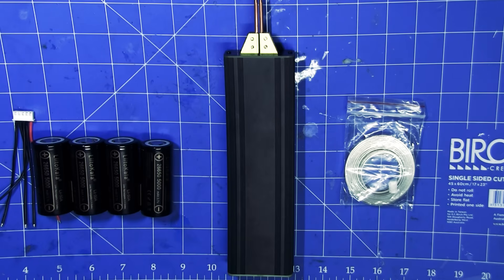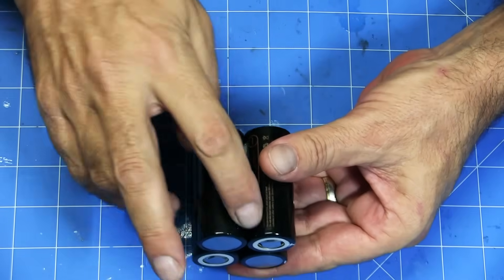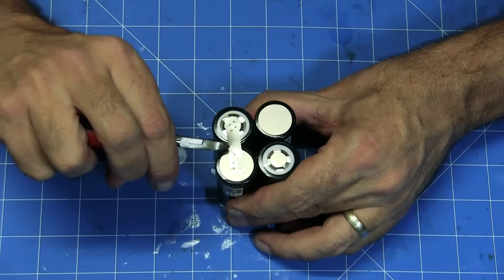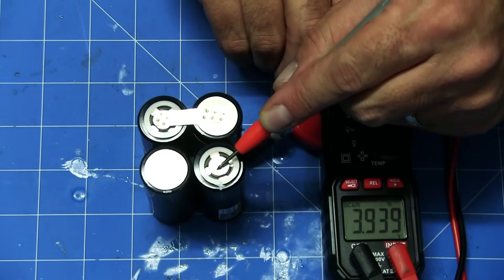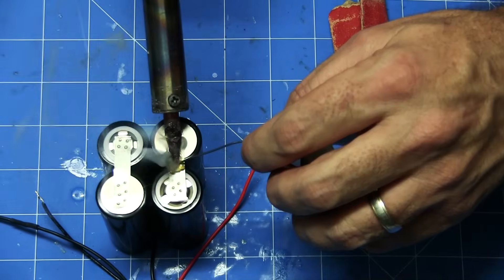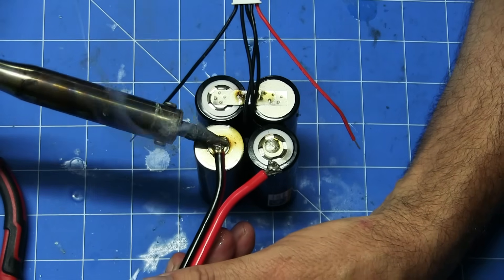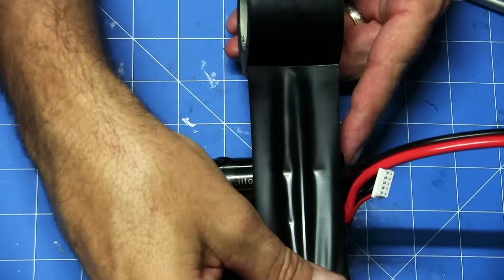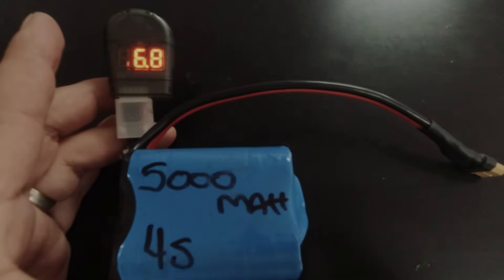How to Build a 4S 26650 Li-Ion Battery for RC Planes (DIY Guide)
In this video, I walk you through my process for building a 4-cell (4S) lithium-ion battery pack using 26650 cells—perfect for long-range RC aircraft and FPV setups. Whether you're into INAV or ELRS-based systems, creating your own battery pack can give you more control over weight, capacity, and performance.

✅ Make sure to:

    Choose the right 26650 cells for RC use

    Assemble a balanced and safe 4S battery pack

    Solder and spot weld your battery connections

    Prepare and test your pack for flight

⚠️ Important Safety Note:
Building lithium-ion batteries involves electrical and fire hazards. Ensure you have the proper tools, experience in soldering/spot welding, and understand the risks before attempting any DIY battery builds.